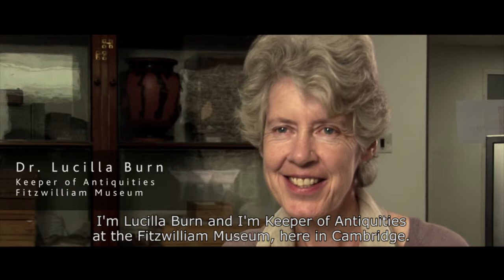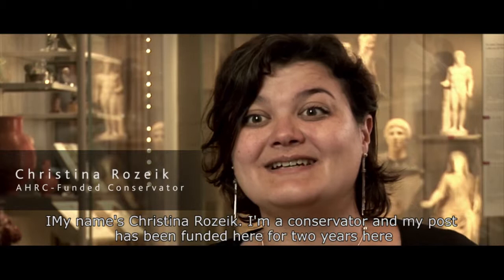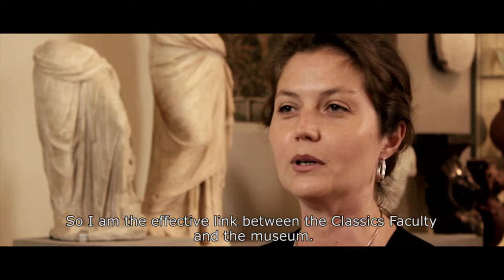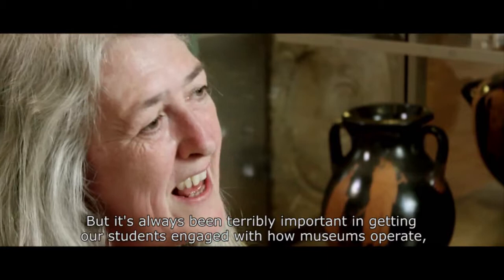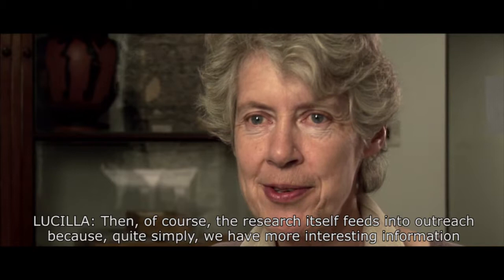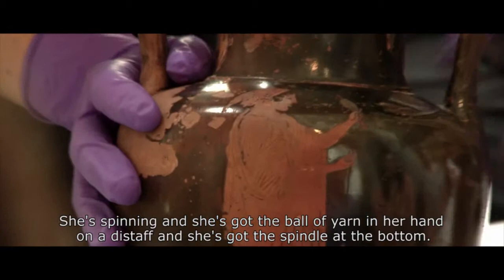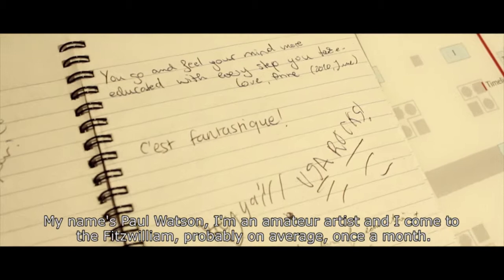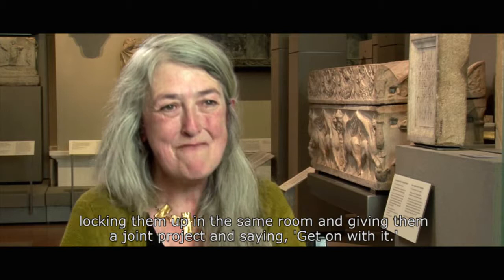Greece and Rome at the Fitzwilliam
The Fitzwilliam Museum in Cambridge houses world-class collections of works of art and antiquities spanning centuries and civilisations.

This short film tells the story of how AHRC funding was instrumental in the creation of the latest Greek and Roman display at the museum.

The extensive Greek and Roman collection spans the period from around 3000 BC to the 4th century AD. The objects range in material and scale from engraved seal-stones to colossal marble figures, from fired clay vessels to monumental inscriptions, from small bronze animals to stone sarcophagi.

The last re-arrangement of Greece and Rome gallery dated back to the 1960s, and over the decades since then the types of questions being asked about the ancient world have radically changed. At the same time huge advances have been made in conservation, environmental control and display design.

This film shows how the redisplay, funded largely by the AHRC, has brought the Fitzwilliam's antiquities collection into the 21st century. The latest modern developments issues that arise from the latest research into ancient Greece and Rome are explored through new object and information arrangements in a modern setting that complements the 19th-century architecture of the gallery.

The AHRC funding also facilitated development of a lot more information about the collections which is now available to visitors. The display incorporates labels, panels, a map and timeline; there is also a series of hand-held information boards for use in the gallery, which introduce some of the underlying themes that can be pursued in various areas of the gallery. All the information in the gallery is now available on the Fitzwilliam Museum's website.